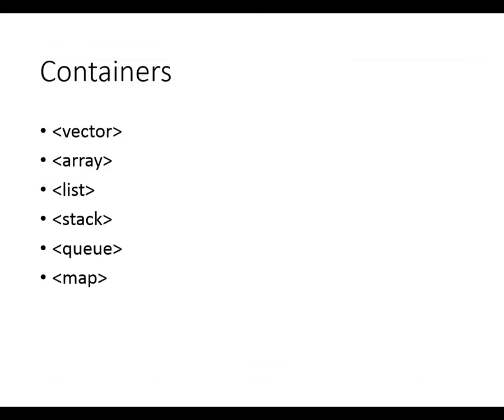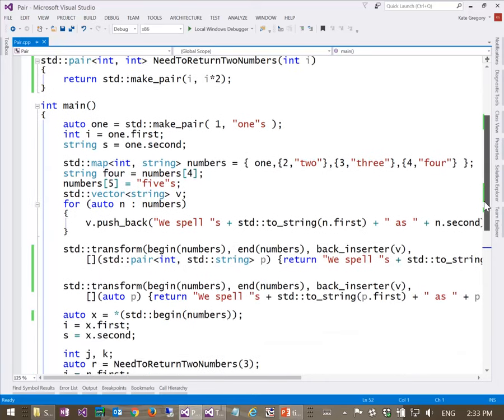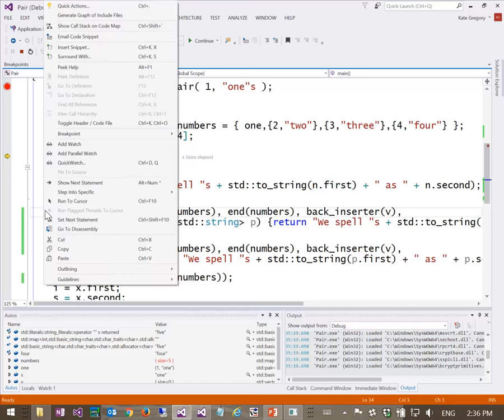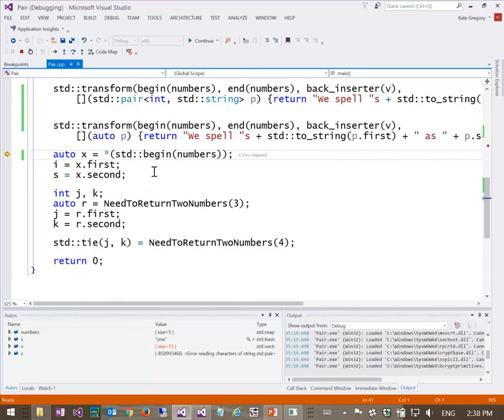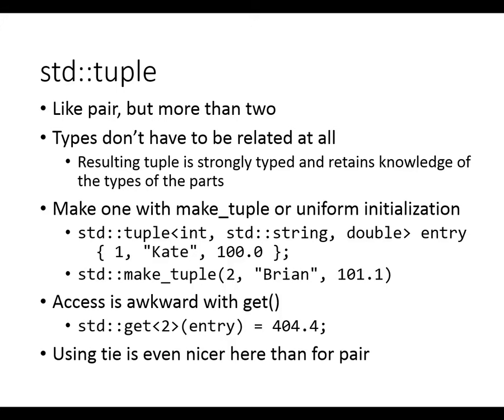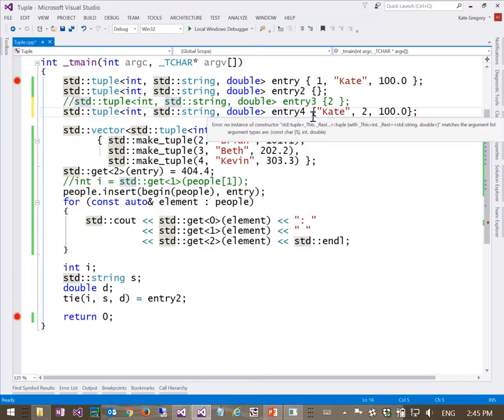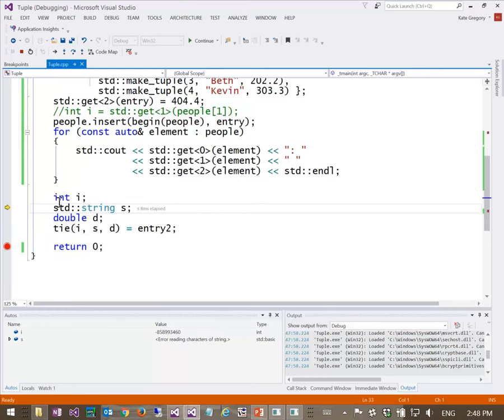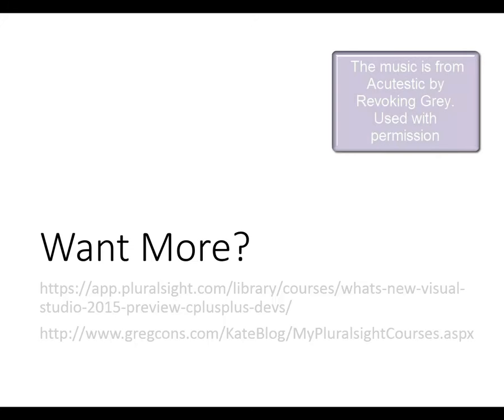Kate's Almost-Greats: std::tie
Introduction to (and demo of) tie, a handy little function in the Standard Library that makes std::pair and std::tuple much easier to use.